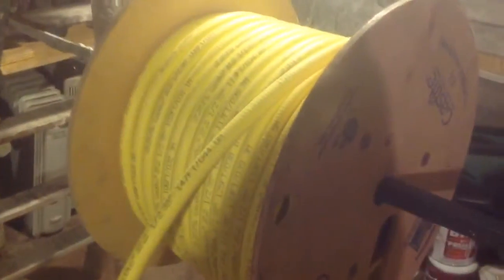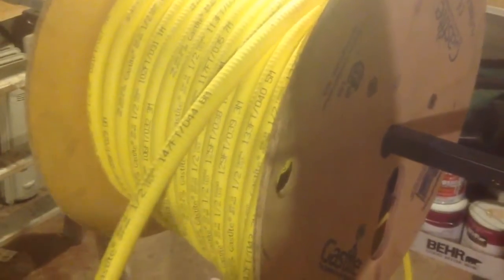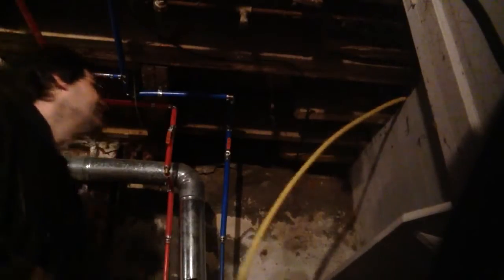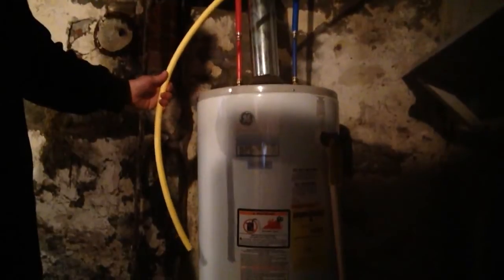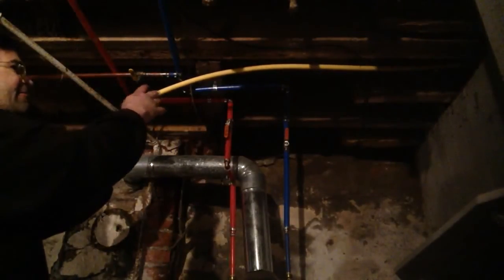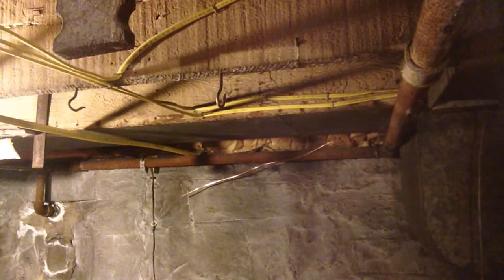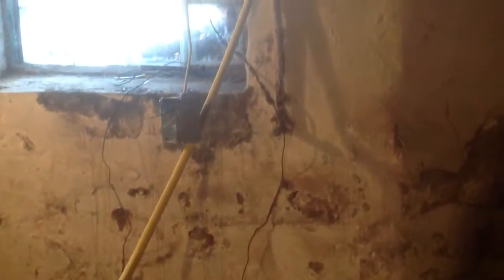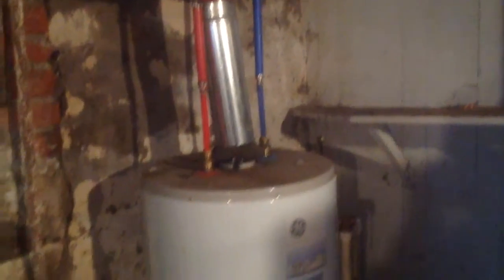Diy how to install csst corrugated stainless steel tubing part 1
For the beginner. I will be using the home run method to run all of the csst lines. This method is very fast to install and uses very few fittings. I will give some advice on what I don't like to do with the csst. A great alternative to black iron pipe.